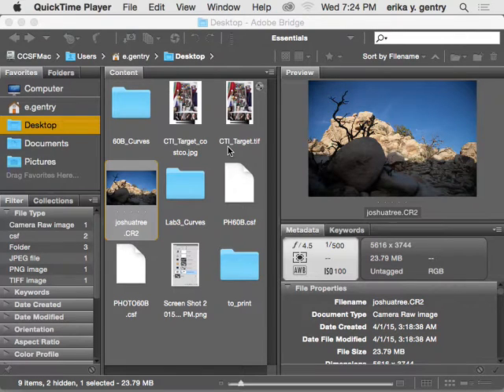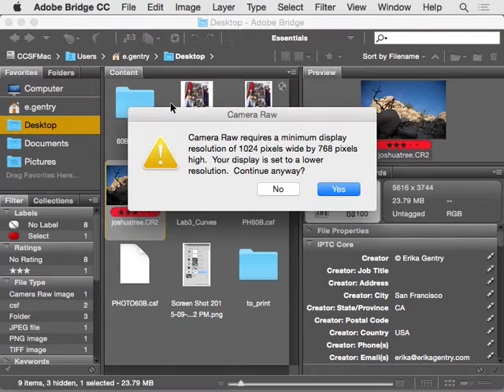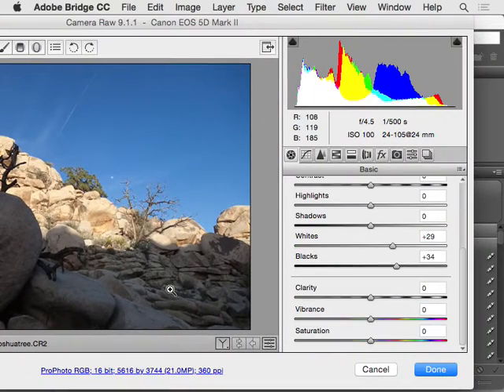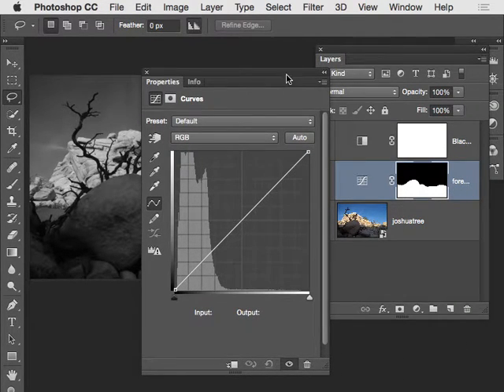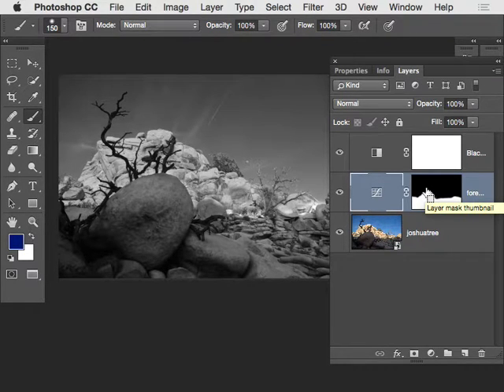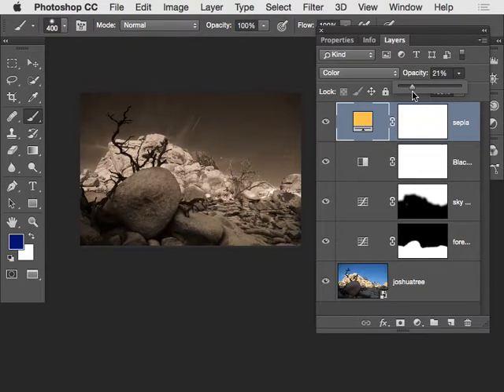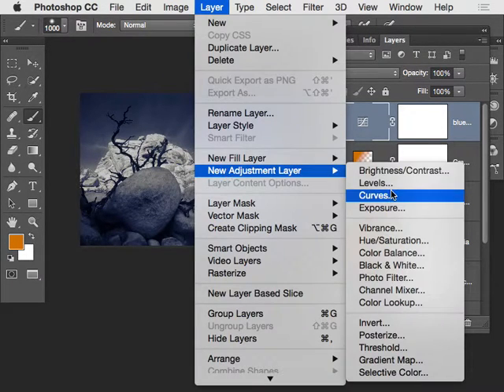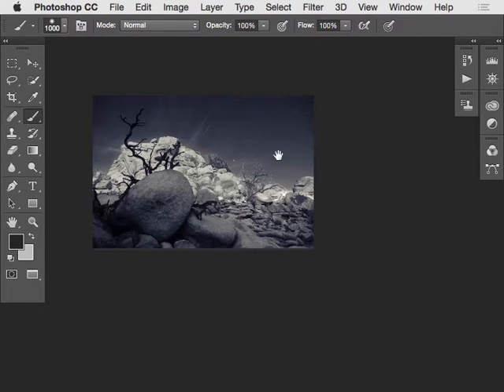Creative Uses of Curves and Monochromatic Color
Adding metadata, using RAW processing, converting the image to black and white, making very basic selections, adding curve adjustment layers for darkening and lightening, feathering and painting the mask, adding overall final tints. Download the file and follow along and see the assignment